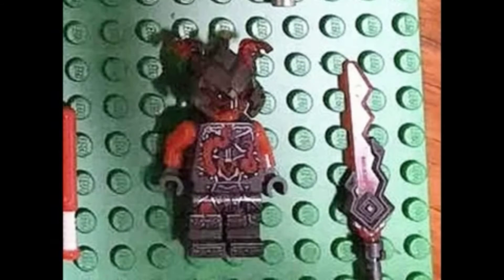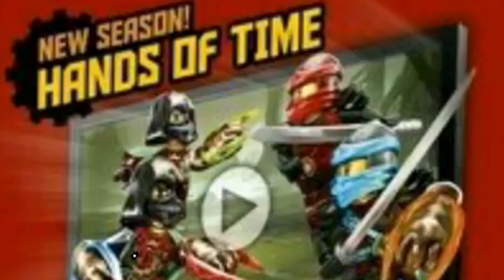New Ninjago Hands of Time Vermillion Picture Leaked!!